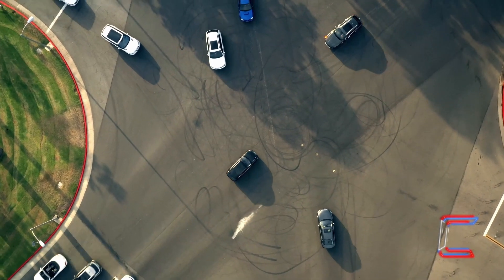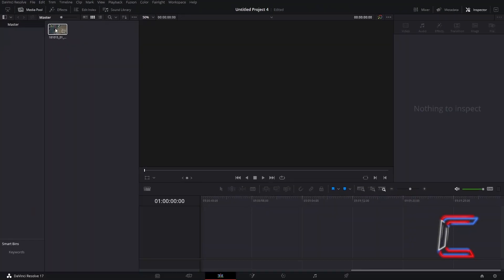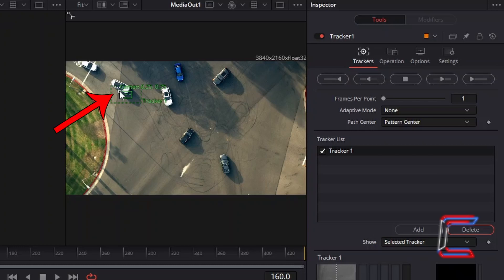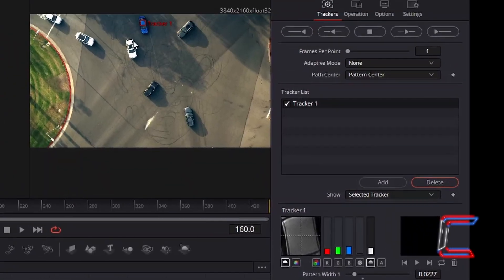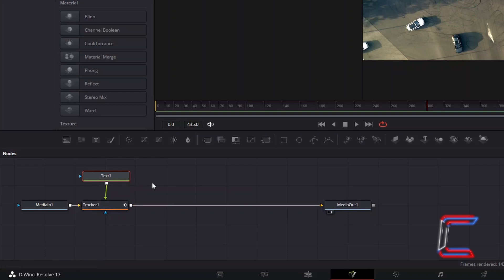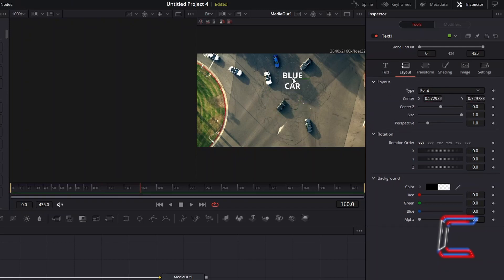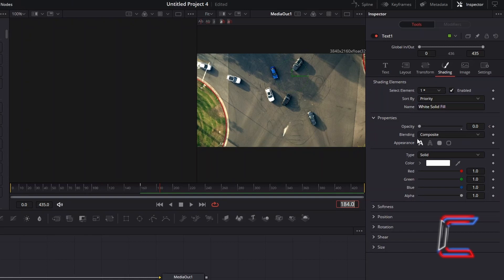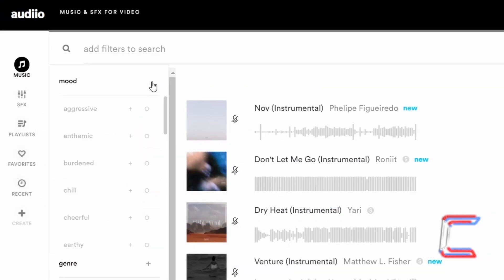DaVinci Resolve Tutorial: How to Track Text in an Aerial or 2D Video Clip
DaVinci Resolve Tutorial #152. In this video, you will learn how to place text next to an on-screen prop and have the text follow it's movements throughout the video clip.

SOUNDTRACK LIST (Downloadable from Audiio.com):
Gonna Dance (Instrumental) - Kidpenny